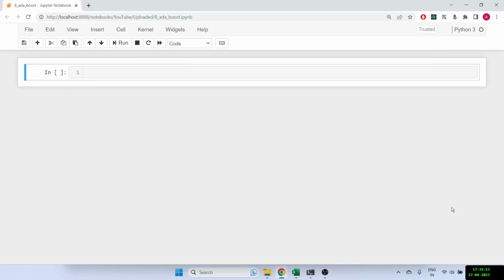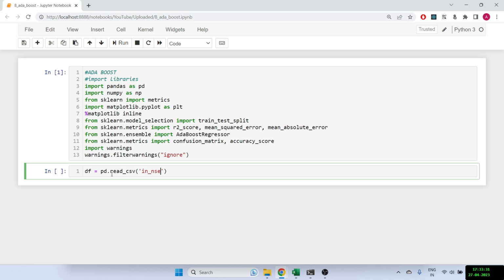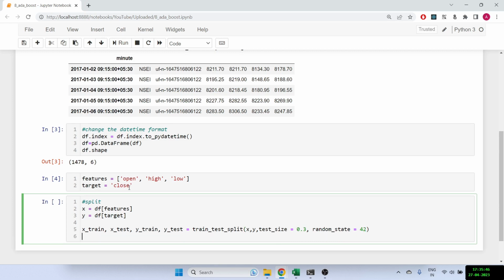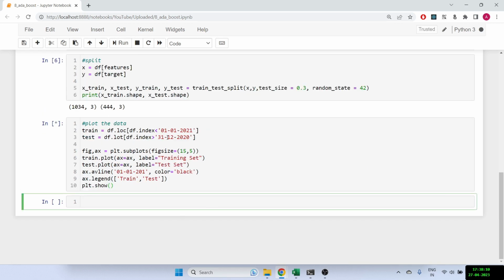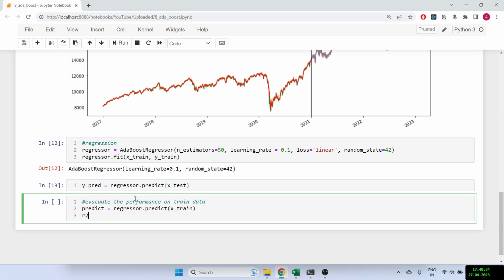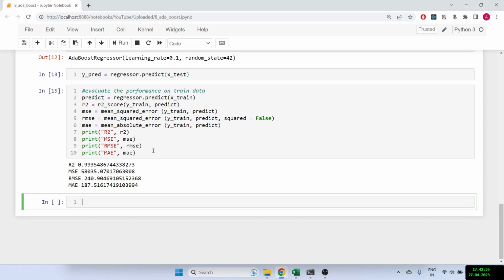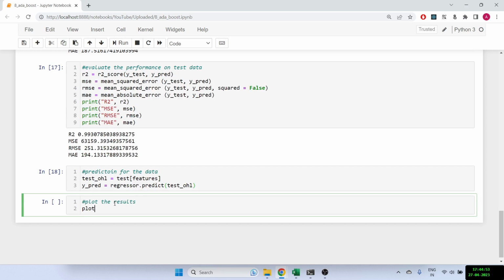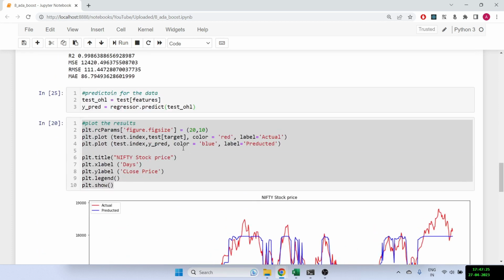Predict Prices using ADA BOOST